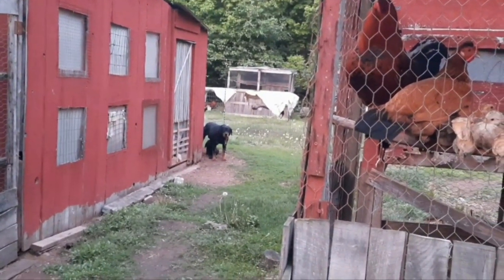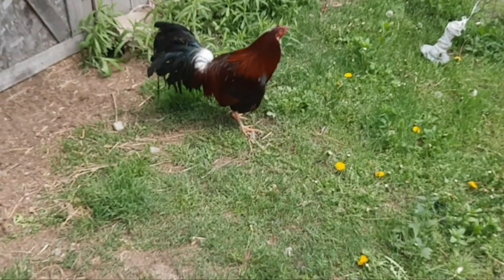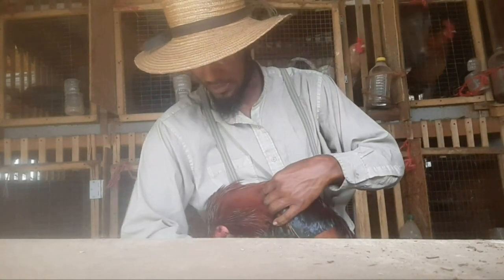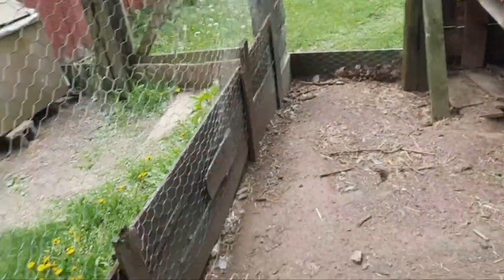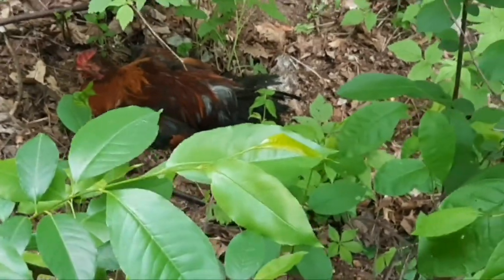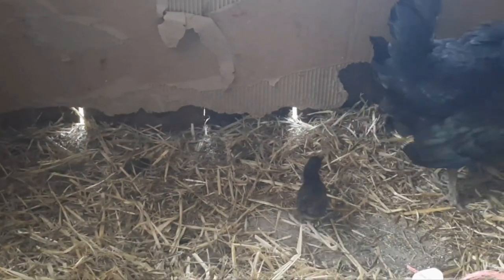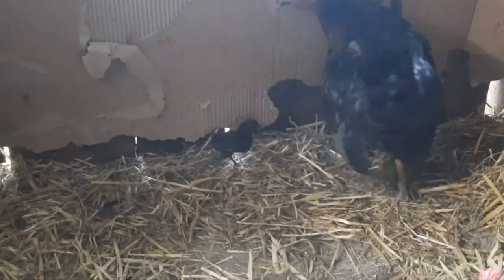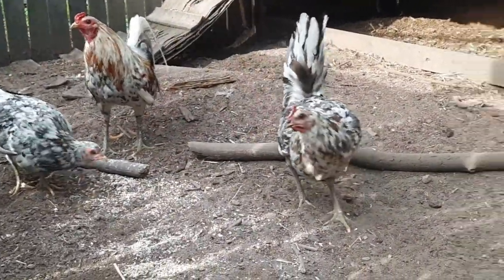handling Game chickens in the summer heat pt 1treating skinned toed , and game hens with chicks